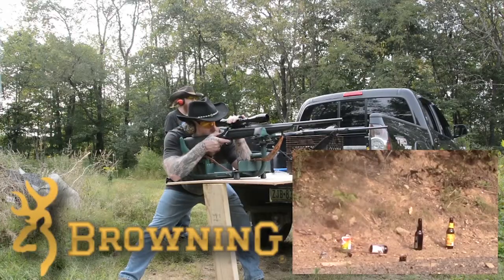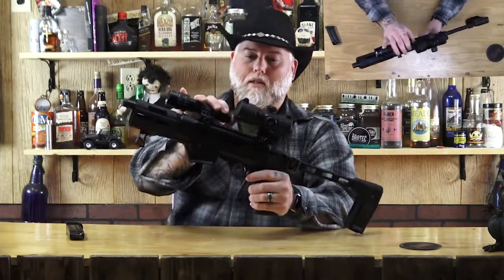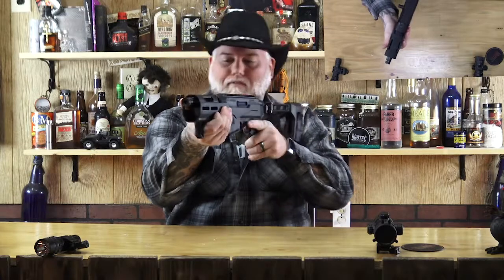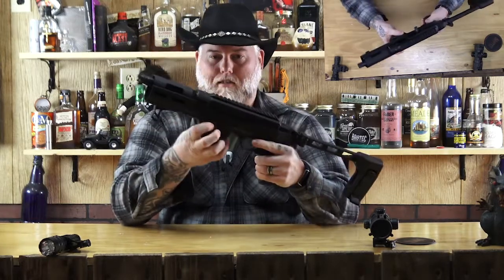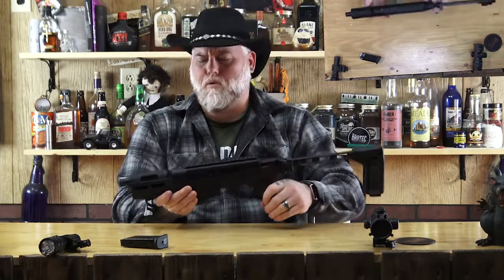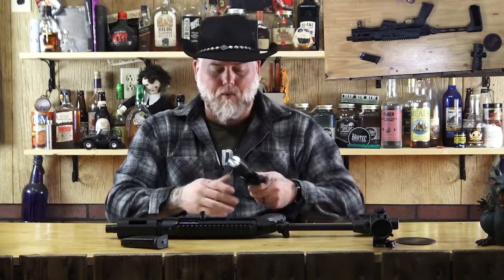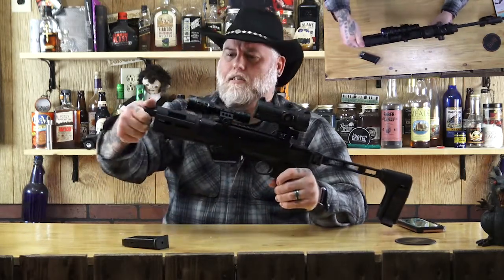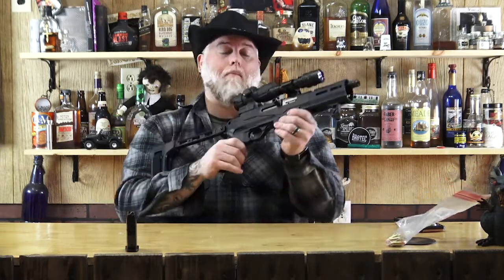Ruger PC Charger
Ive been waiting a while for this gem and now i finally have one!
 Link to accessories

UTG 4.2" ITA Red/Green CQB Dot with QD Mount, Riser Adaptor

POVAST 5 Modes Tactical Flashlight with Picatinny Rail Mount

Vortex Optics Viper Red Dot Sight - 6 MOA Dot

Peak Case Ruger PC 9 Carbine Multi Gun Violin Case

Peak Case PC Charger Covert Case

Other links

out the channel):

Try Amazon Music

How about a Kindle Plan

If youʼre not an Amazon Prime Member, you really should be.

This here is a wish list for the Whiskey Drankers. Anything
purchased from this list for us will be either reviewed or seen in
one or more of our videos. Happy shopping!
Whiskey Drankers Amazon Wish List